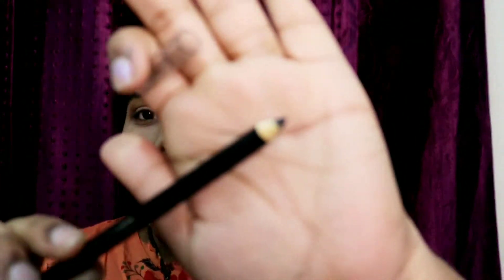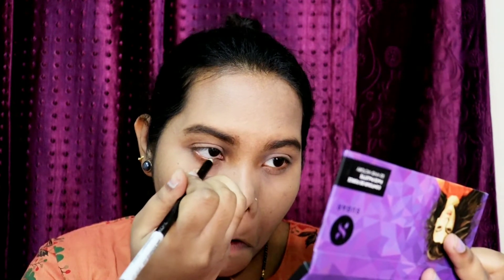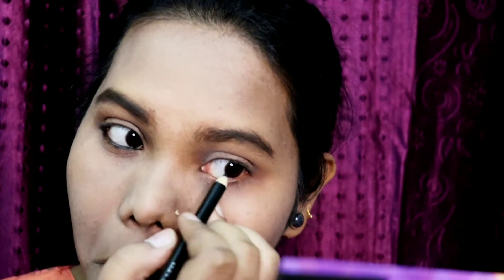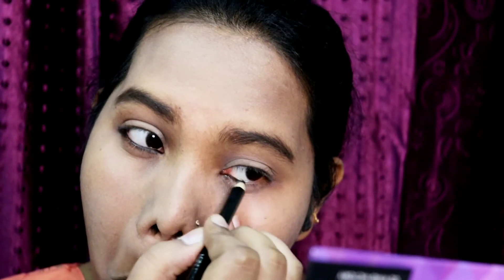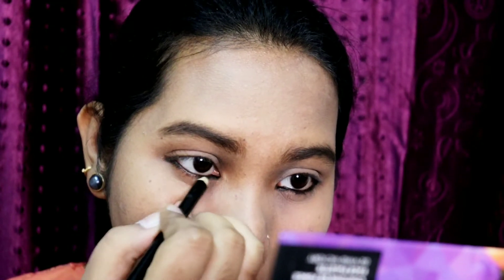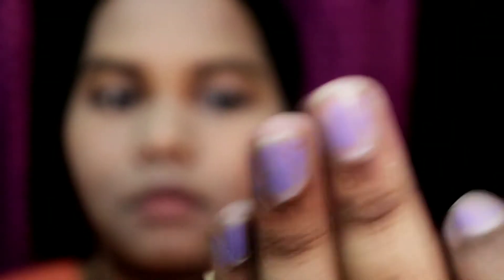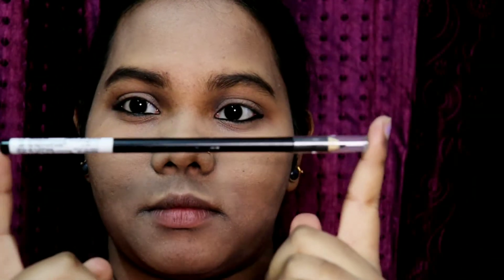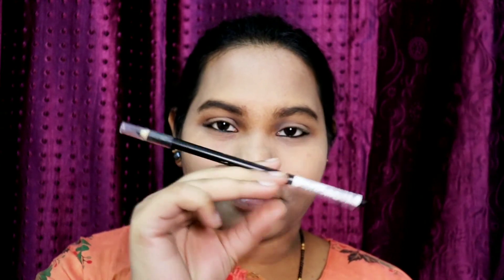Wet N Wild Colour Icon Kohl Eyeliner Baby's Got Black 🖤 Review || Sangeetha phebe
youtube channel for more such Amazing videos &🔔 Hit the Notifications bell ,so you don't miss any of My New videos